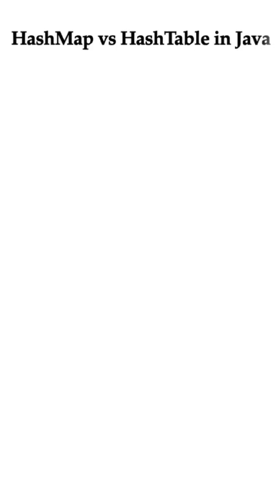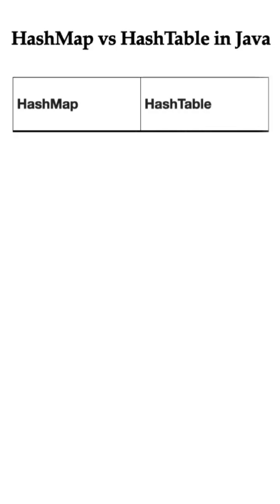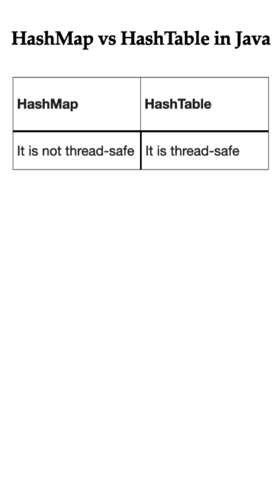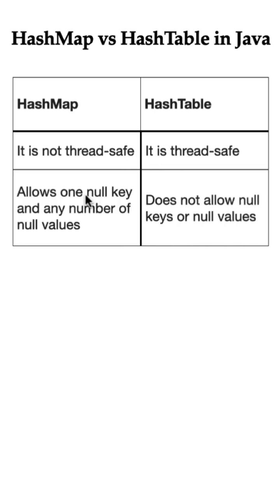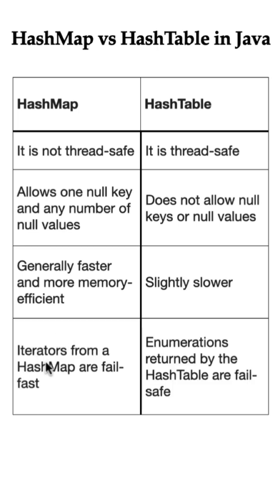Difference between HashMap and HashTable in Java | HashMap vs HashTable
HashMap is not synchronized, making it faster but not thread-safe. It allows one null key and multiple null values.
HashTable is synchronized, making it thread-safe but slower. It does not allow null keys or values.
Use Case: HashMap is ideal for non-threaded applications, while HashTable is better for legacy applications that require thread safety.